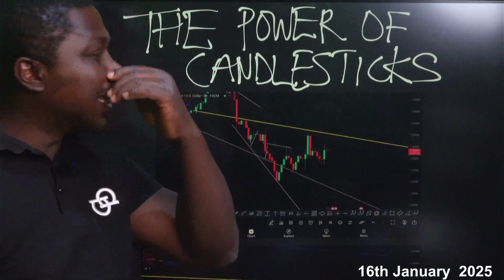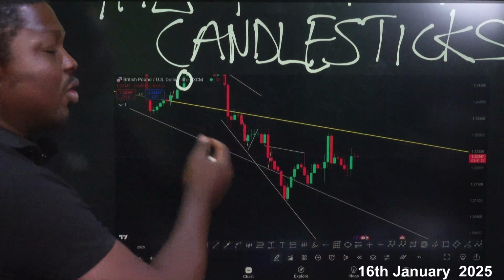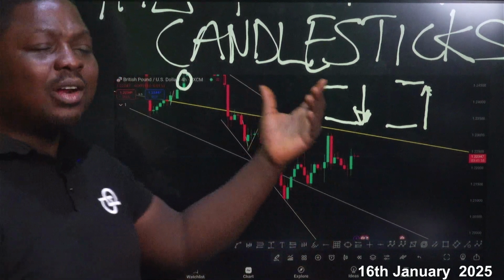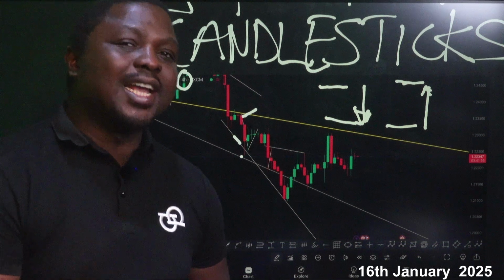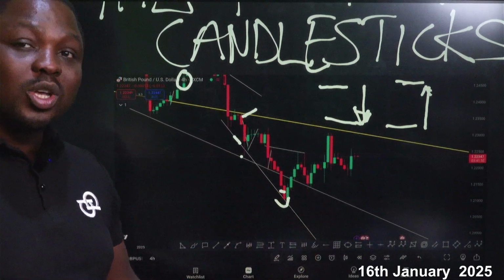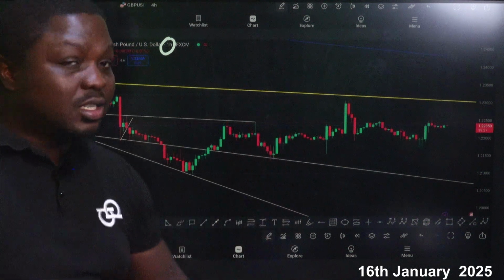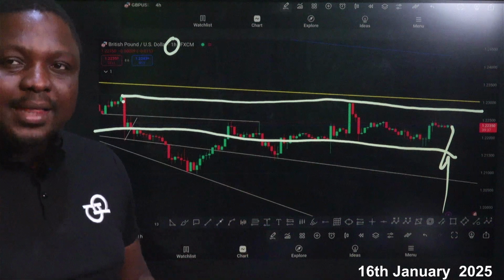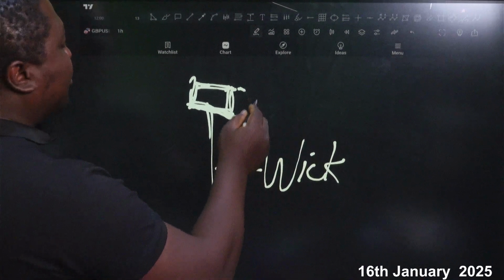THE POWER OF CANDLESTICKS IN FOREX